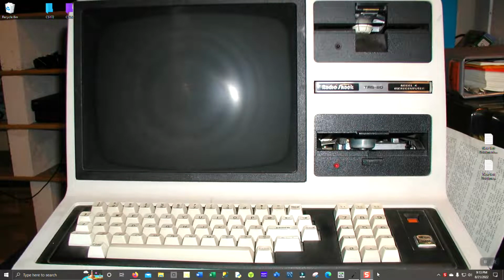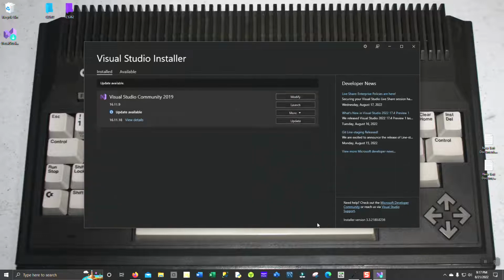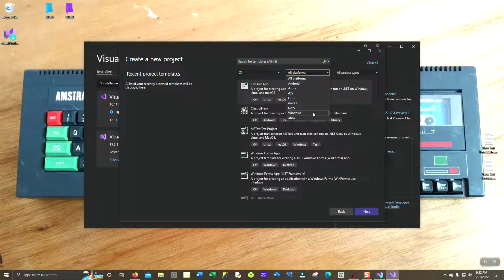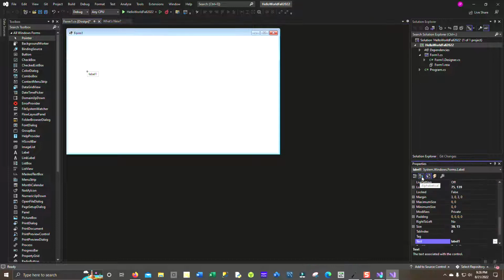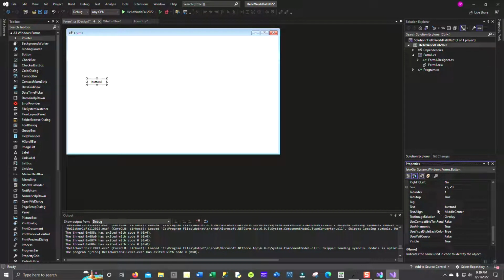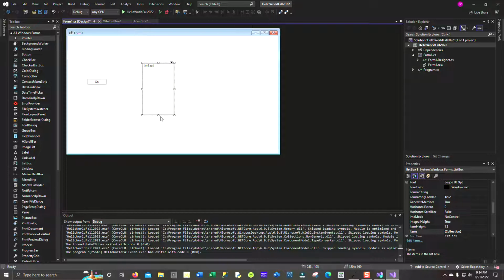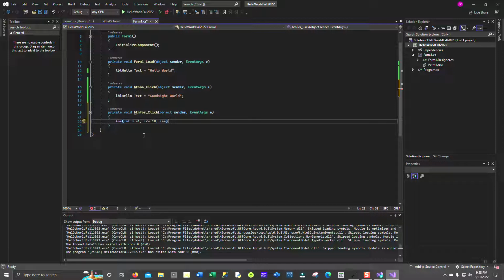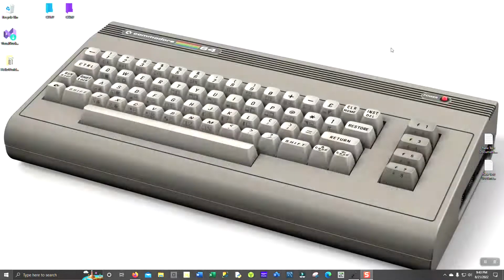Install Visual Studio 2022 and get running